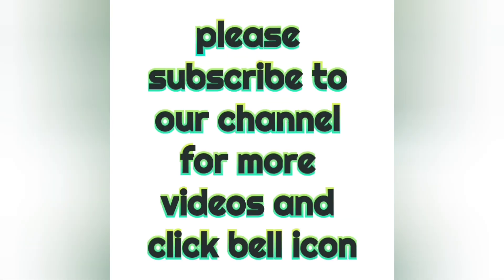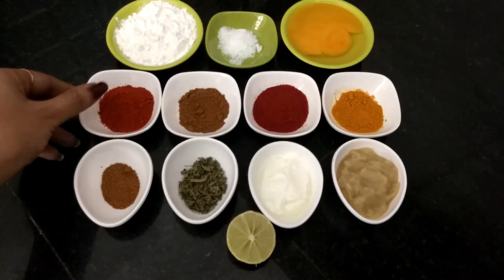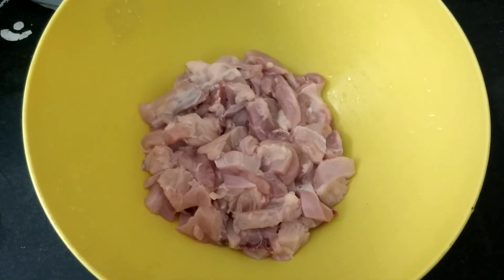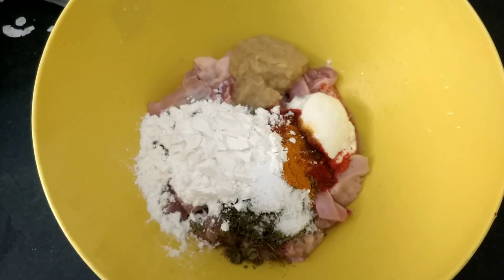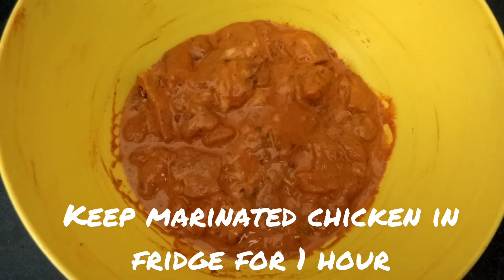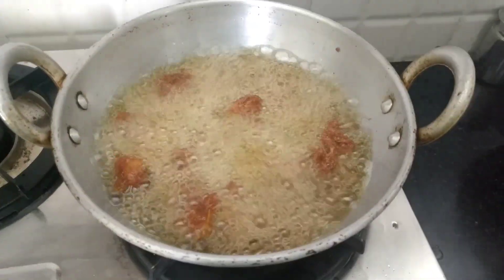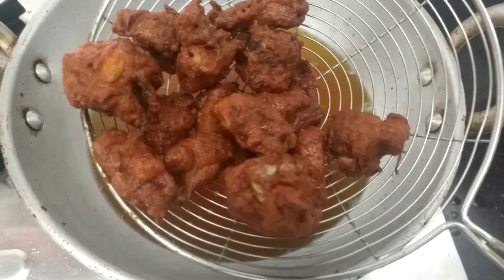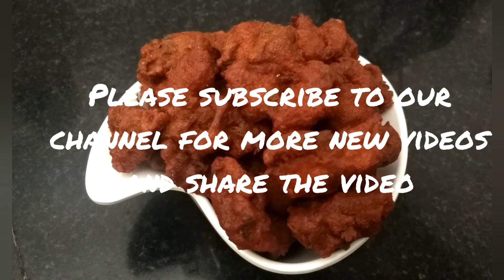Resturant style Chicken 65 receipe/how to make crispy chicken 65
Chicken 65 receipe/how to make chicken 65 in tamil.